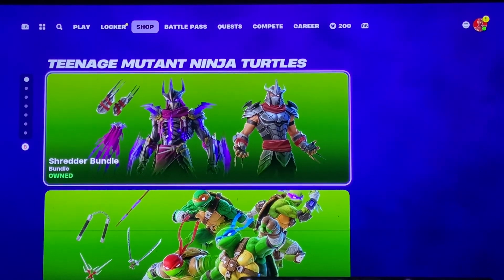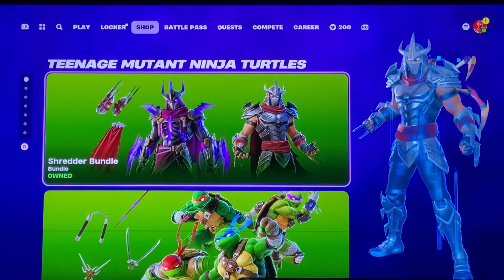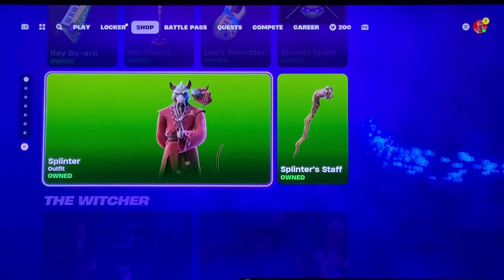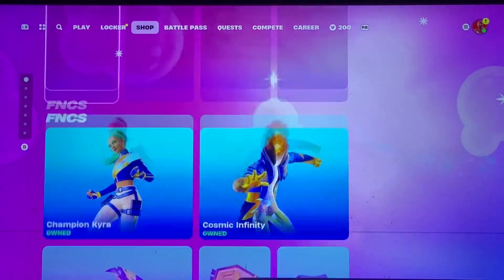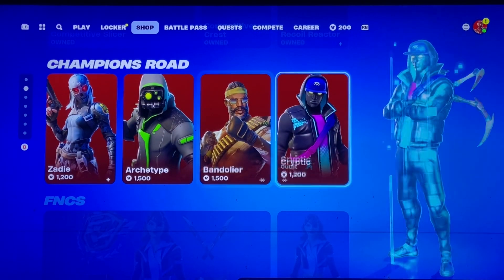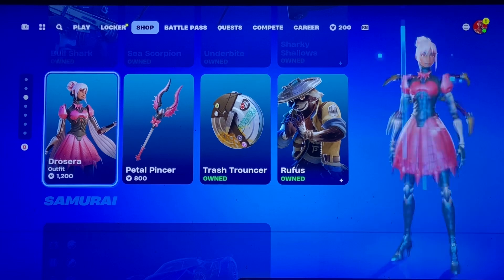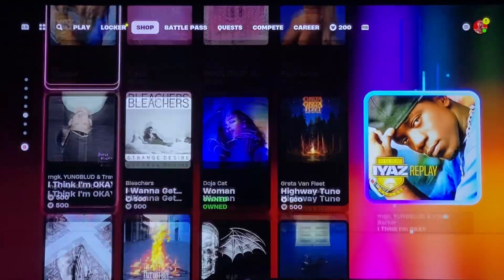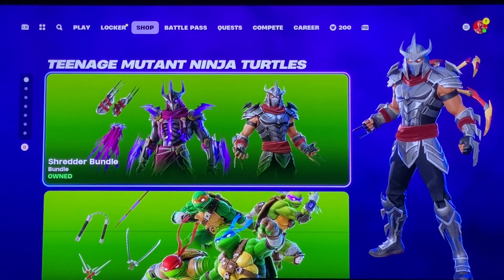Item shop (8.28.24) TMNT oozes into the shop !!!